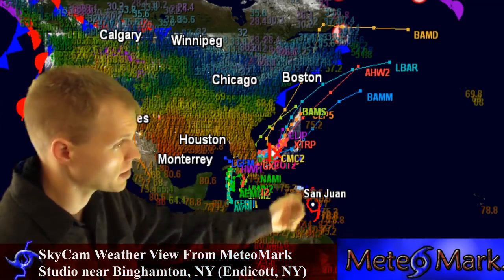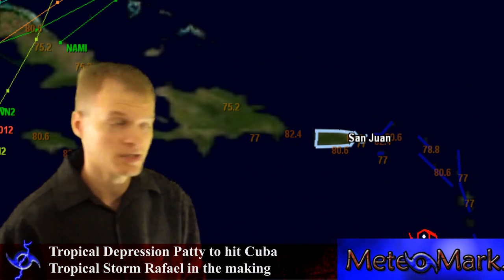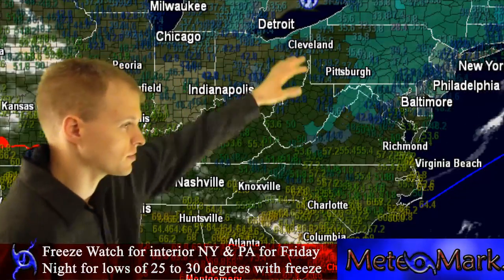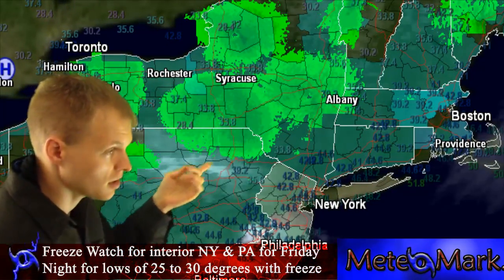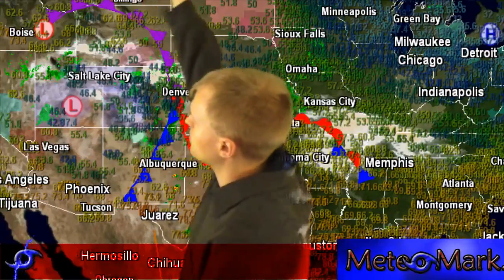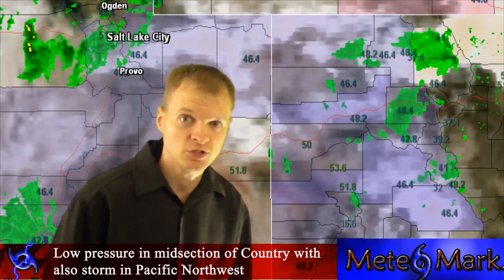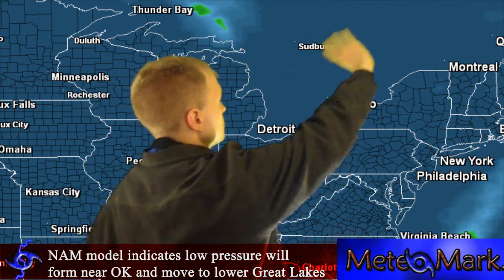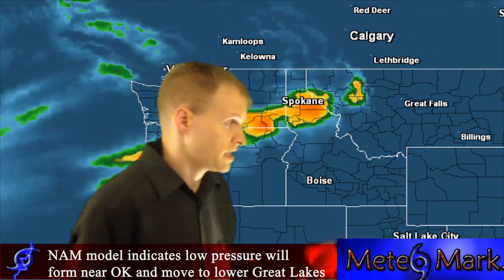Tropical Depression Patty to hit Cuba - Weather Discussion - 10/12/2012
Tropical Depression Patty weakens but heads toward Cuba. Tropical Storm Rafael may form soon with a very vigorus system near the Lesser Antillies. Freeze Warnings for New York & Pennsylvania into Southern New England. Rainstorm likely across Great Lakes for later this weekend with another storm in the Pacific Northwest to come onshore for the weekend.